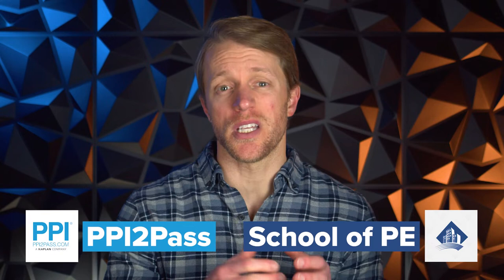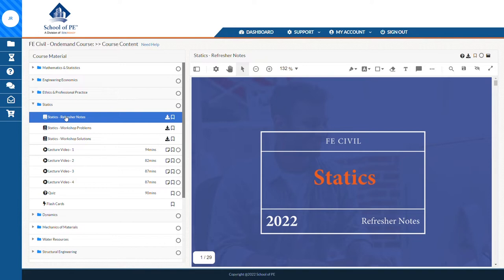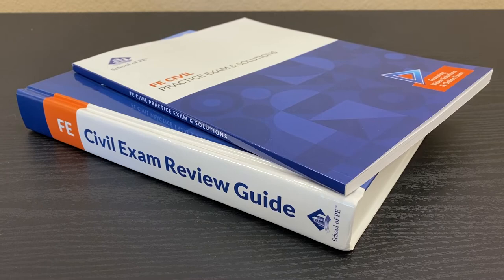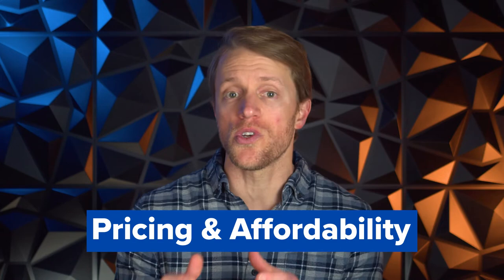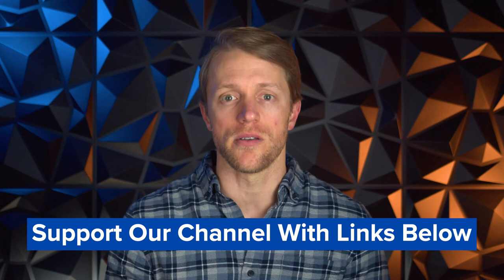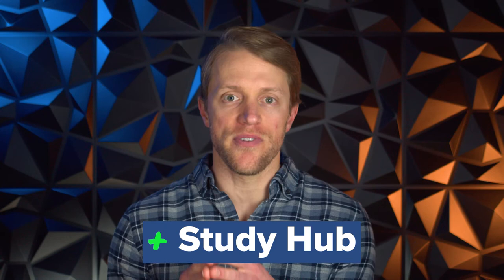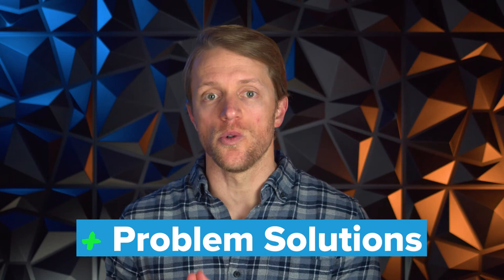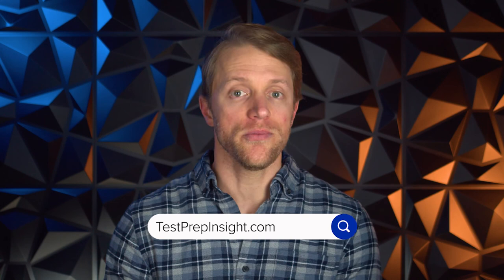School of PE vs PPI2Pass Review (Which FE/PE Course Is Best?)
School of PE vs PPI2Pass Review (Which FE/PE Course Is Best?). In this video, John from the Test Prep Insight team walks you through his detailed comparison of PPI2Pass vs School of PE, both of which offer top rated FE prep courses and PE prep courses. The Fundamentals of Engineering Exam and Principles and Practice of Engineering Exam are difficult tests, so students often enlist the help of prep courses and study materials to prepare. John covers FE exam practice problems, PE exam practice tests, video lectures and live classes. He also evaluates the other FE exam study materials and PE exam prep materials these two companies offer engineering students. Ultimately, if live classes are important to you, then John thinks PPI2Pass is the best FE exam prep course. However, if you prefer self-study, then John thinks School of PE offers the best PE exam prep course. Hopefully it helps you decide whether to with School of PE or PPI2Pass to study for the PE exam and FE exam.

▬ RELATED CONTENT ▬
School of PE Review:

▬ VIDEO CHAPTERS ▬
0:00 - Introduction
0:47 - Overview Of FE/PE Exam Prep Courses
4:10 - Pricing & Discounts
5:42 - What Our Team Likes About School of PE
8:01 - What Our Team Likes About PPI2Pass
8:57 - Verdict: School of PE vs PPI2Pass Review